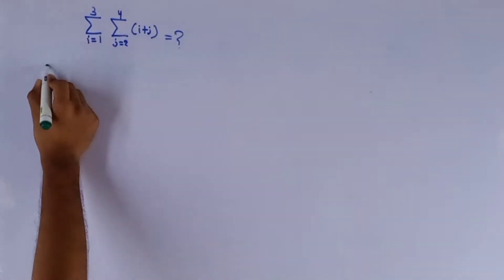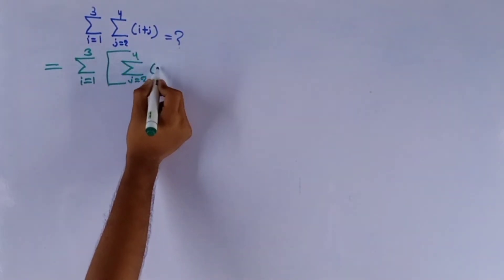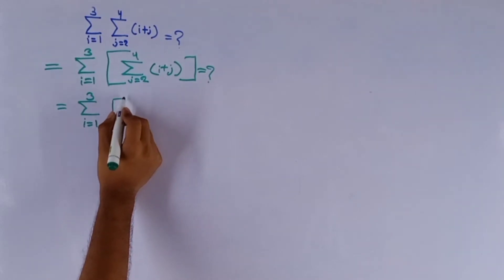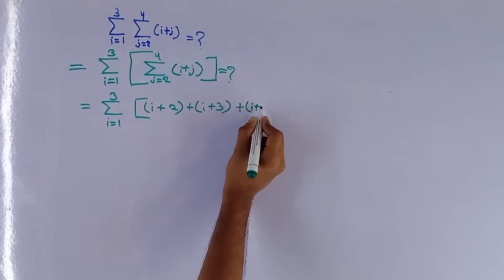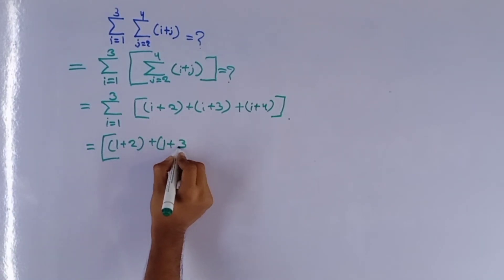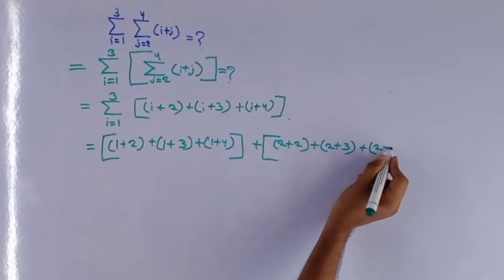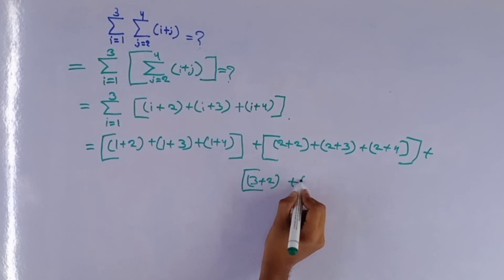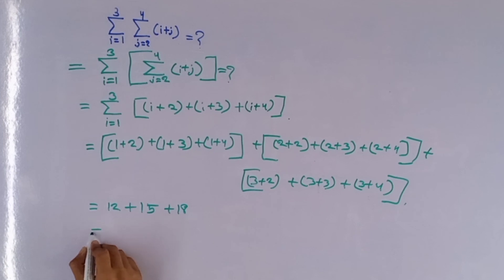Double (summation) Sigma function // how to solve Sigma function (Σ)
How to solve this problem of Sigmafunction (summation) in mathematics

Here we also post math question & answer .
Which are trending on social media.

This summation (Sigma function) question is very crazy .

I also post on Tuesday, Saturday, Thursday